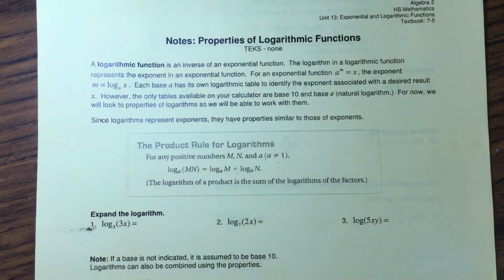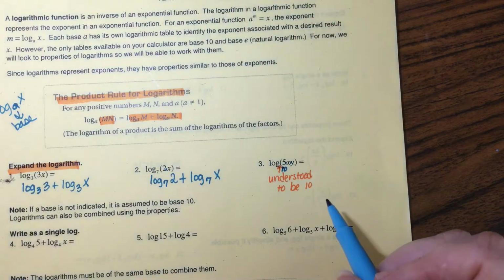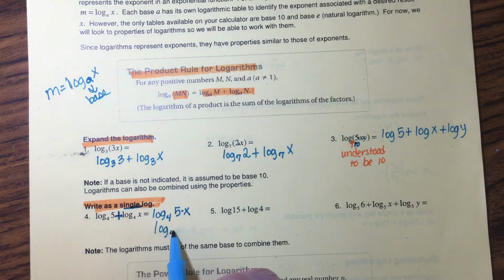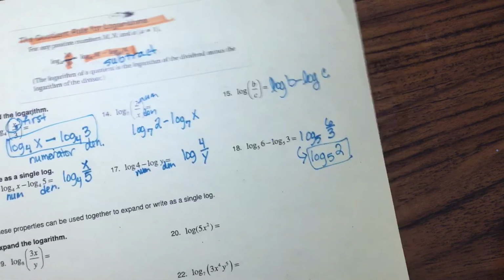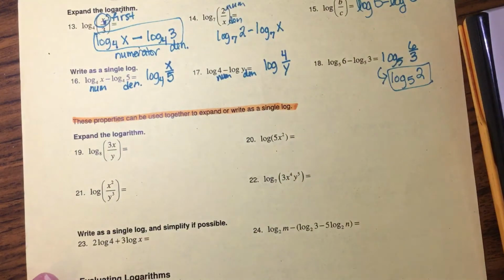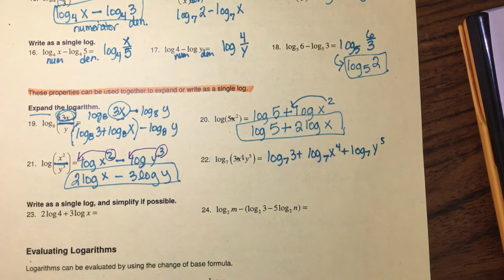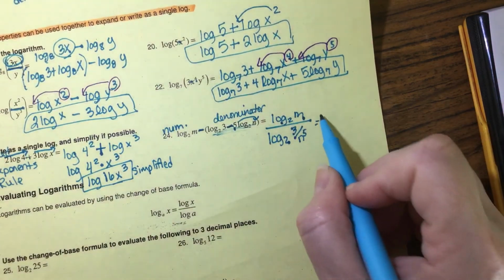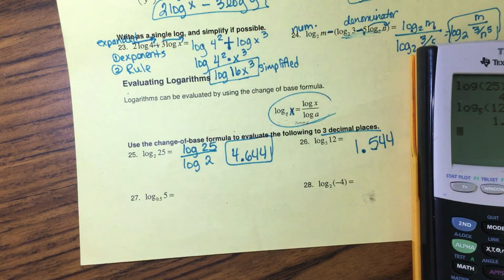Properties of Logarithms